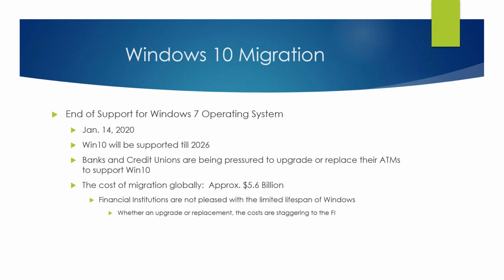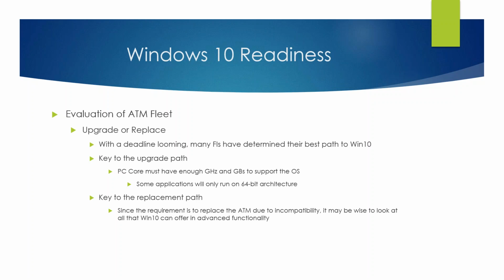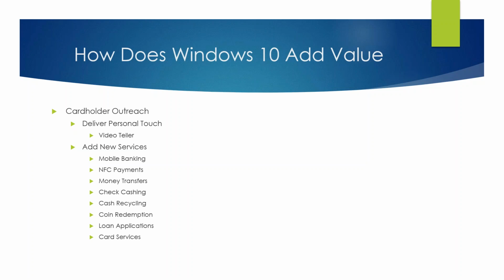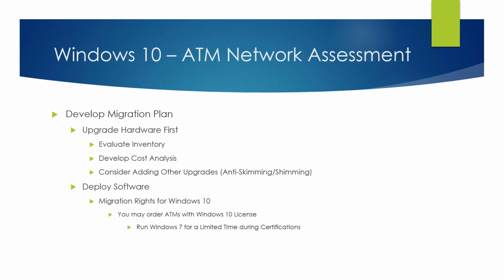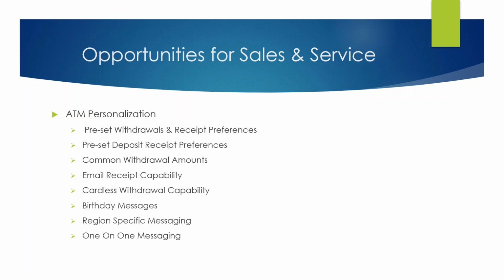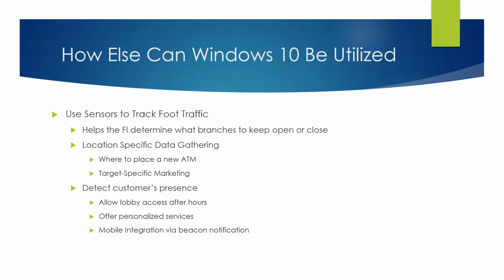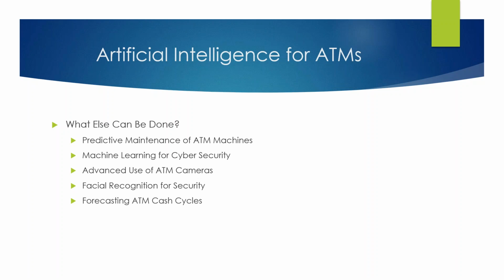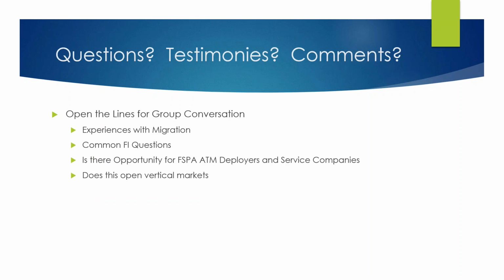Windows 10 Migration Revenue Opportunity for FSPA Members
This is not just another webinar on the technical details of Windows 10 - this is how you can make revenue on new features! Mark Smith of MVP Financial Equipment will inspire FSPA members to begin looking at all the security features and benefits of Windows 10 that they can participate in with sales/service support.  You know there are tremendous opportunities for upgrades and replacements - but now learn how you can earn revenue supporting this new architecture.